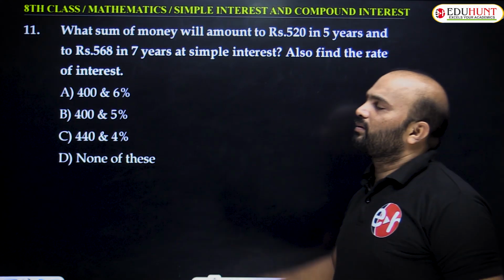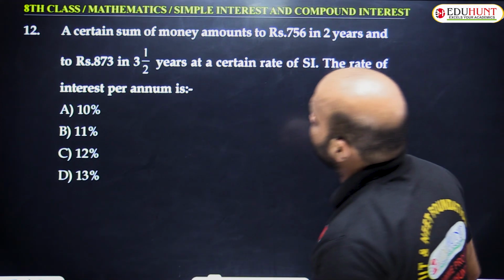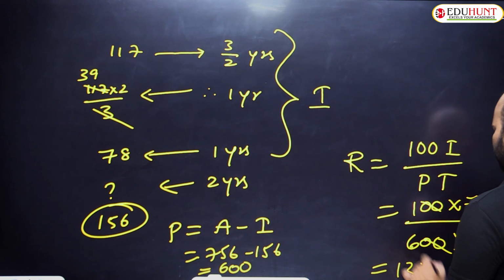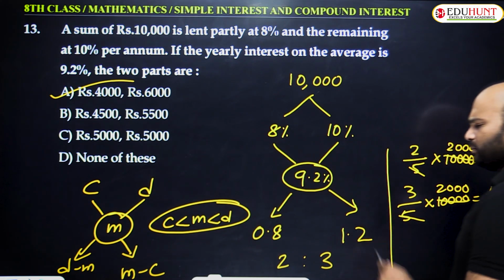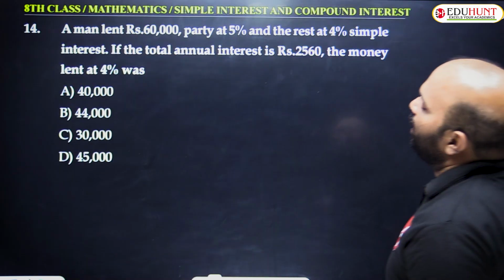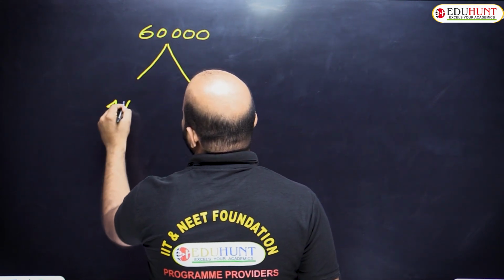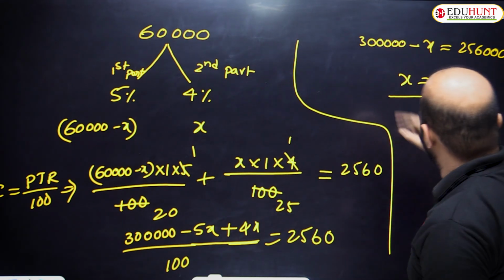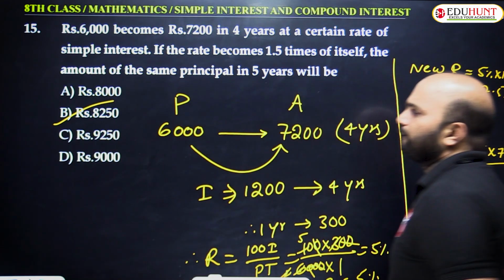04. SIMPLE AND COMPOND INTEREST | WORK SHEET -01 | QS.NO-11--15 | MATHMATICS | 8TH CLSS